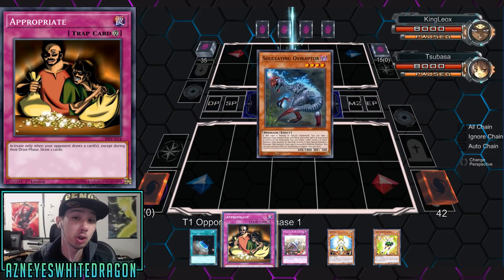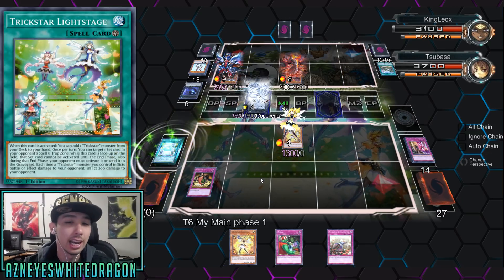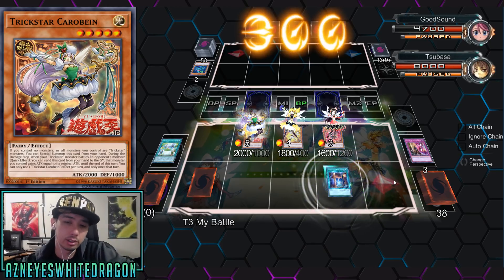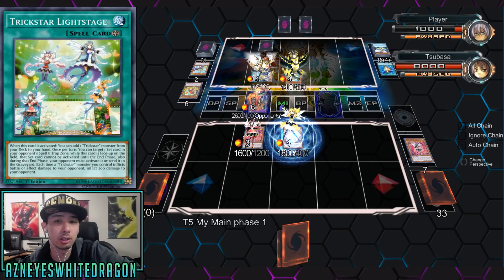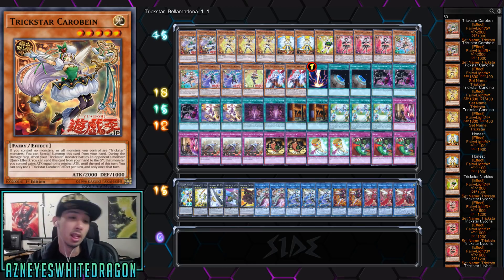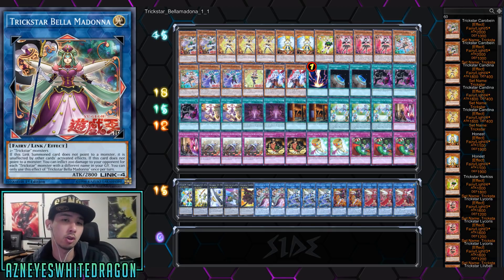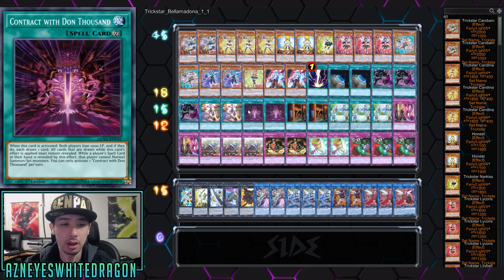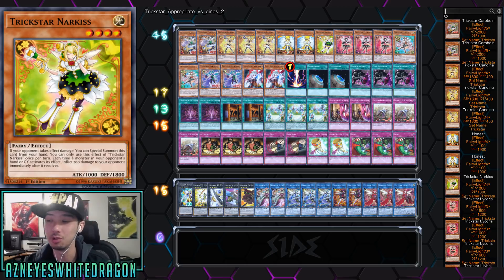A NEW WAY TO PLAY TRICKSTARS! MORE DRAW POWER! USING LINK TRICKSTARS (RE-UPLOADED FIXED AUDIO)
FAQ

AzneyesWhitedragon
USA